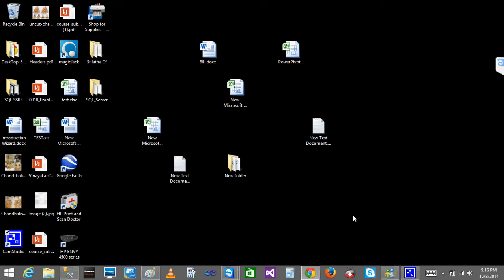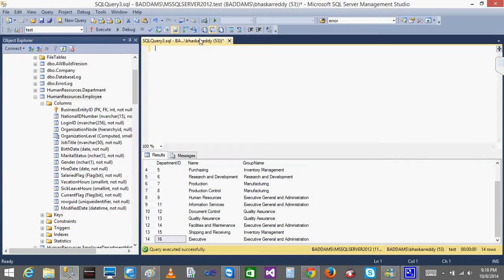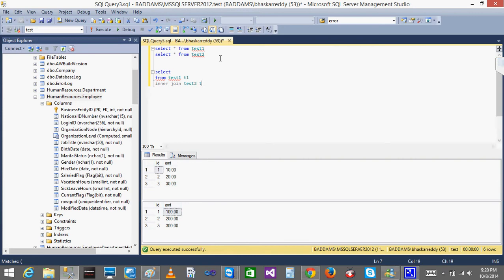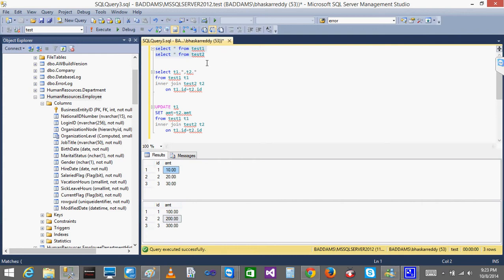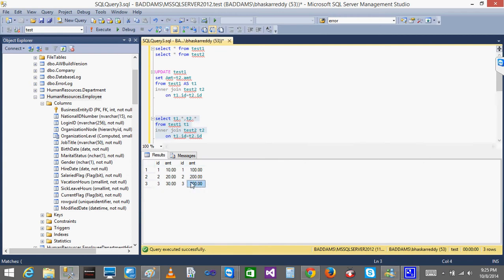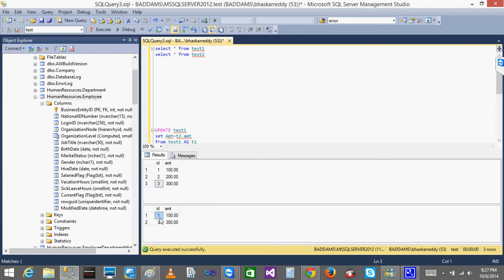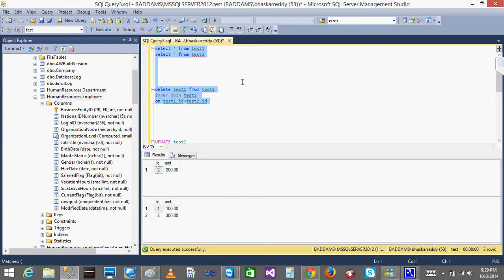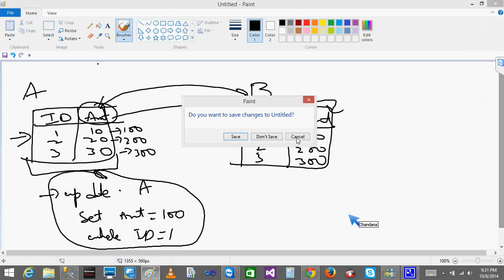TSql9 update delete insert from other table